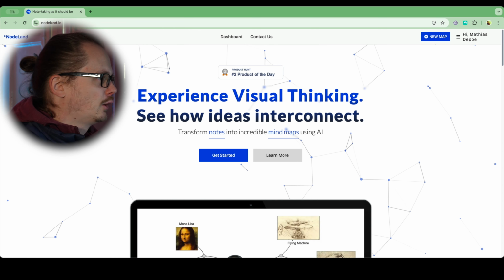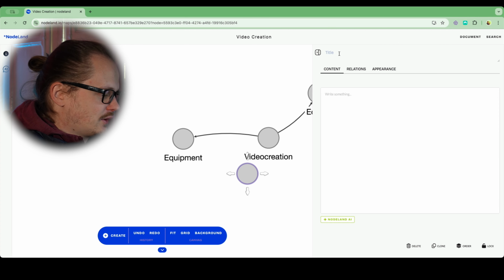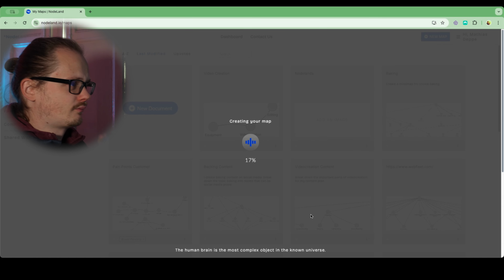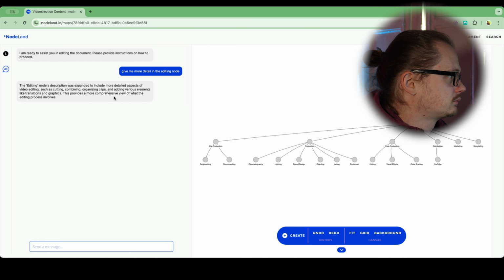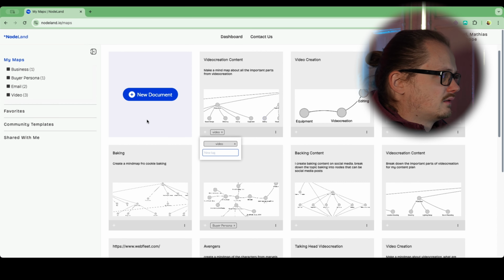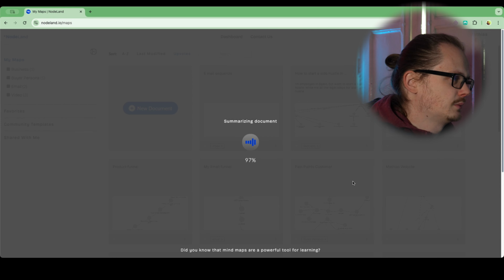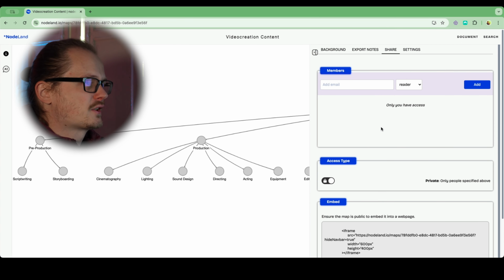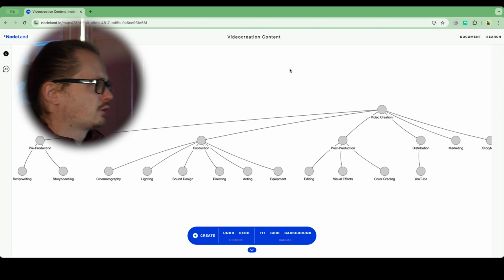AI Mind Map Generator:Transform your Ideas into Mind Maps with Nodeland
Create Mindmaps with AI, from website, PDFs and more.

(Less than 20 Bucks now!)

Nodeland is my new favorite mindmap tool with AI.
It transforms your creative process with powerful mind mapping and AI assistance. By visually organizing your ideas, it enhances creativity and simplifies complex topics, allowing you to streamline content planning and easily generate comprehensive ideas. Plus, with cross-device accessibility, you can stay productive and inspired, wherever you are.

Some links may be affilliate links, you wont have any extra cost, and i get a small fee.